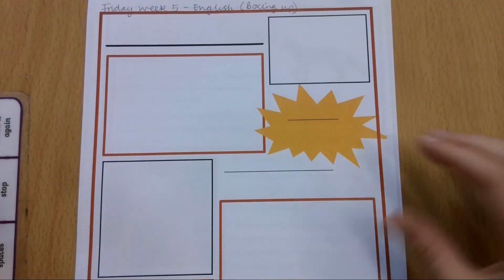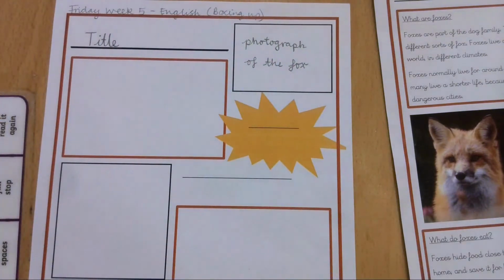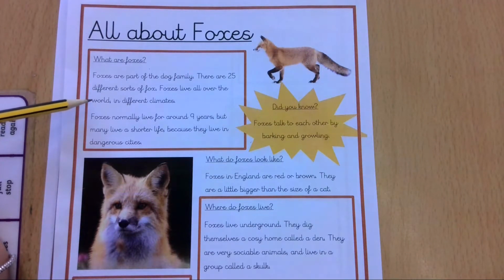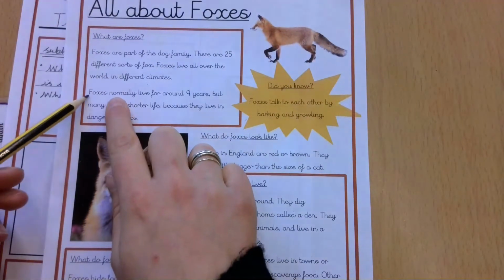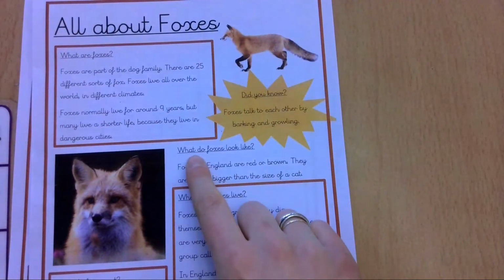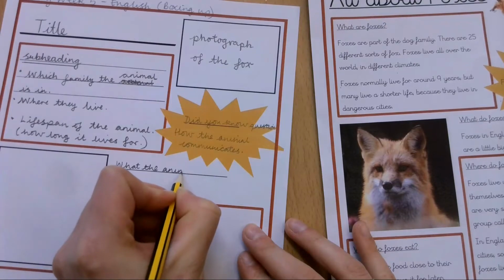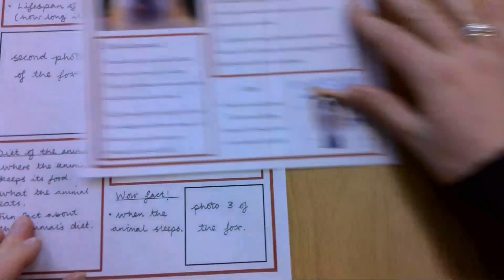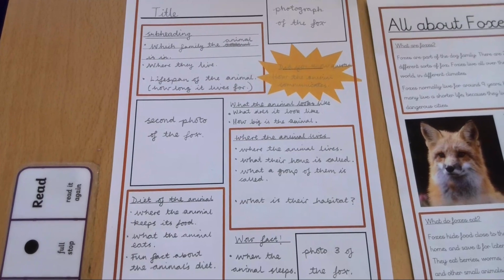English Friday 5th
Boxing up the 'all about foxes' text. Remember you can pause the video at any point to have a look at what I have written.